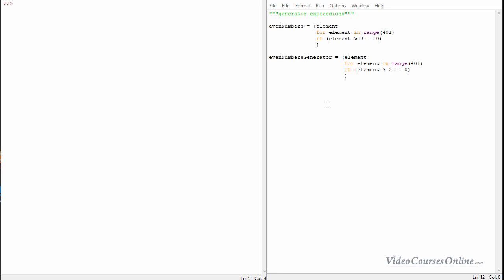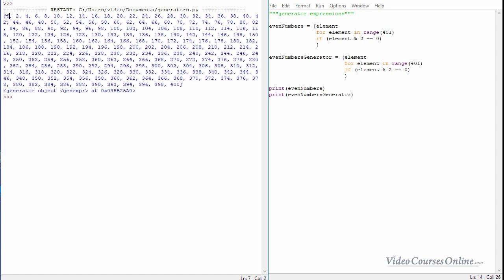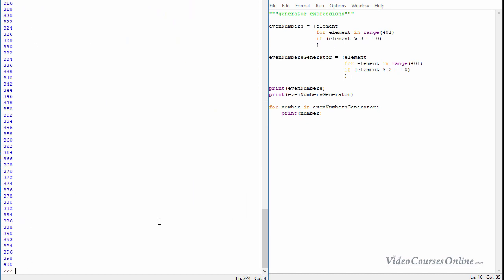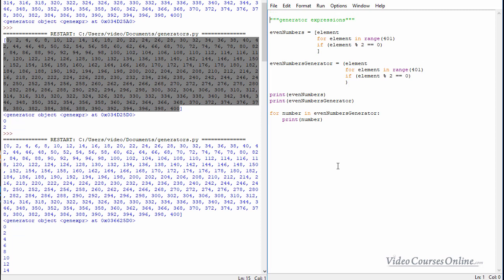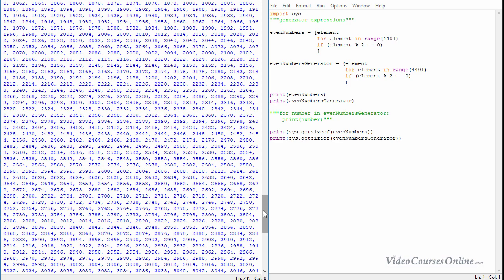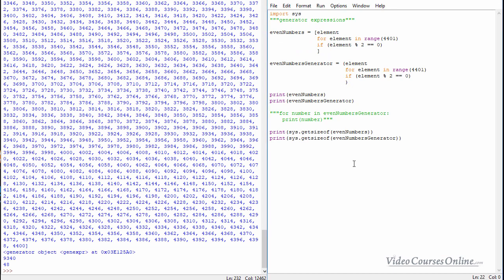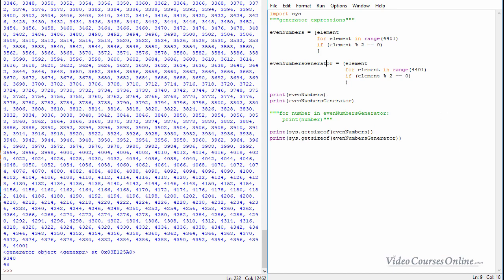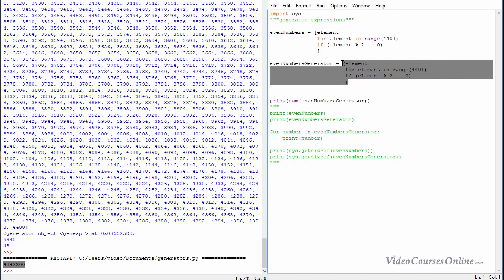video7 2 Generator Expressions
What are generator expressions? When you should use list comprehension and when you should choose generator expressions? What are benefits of using generator expressions?